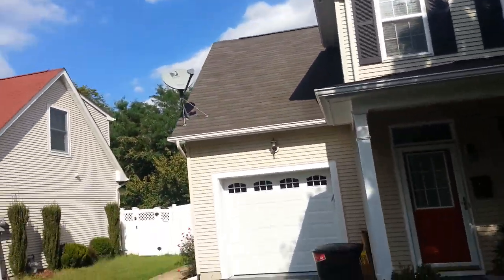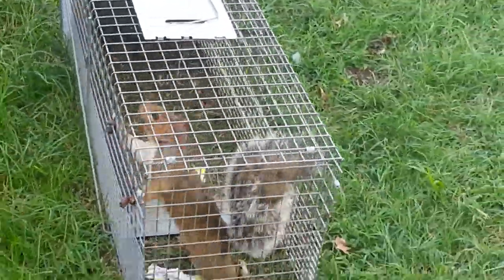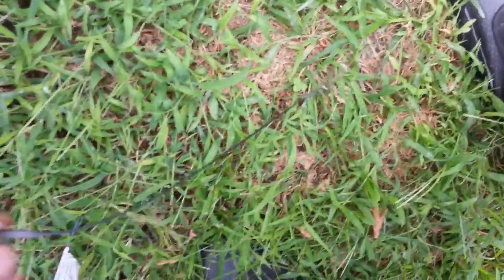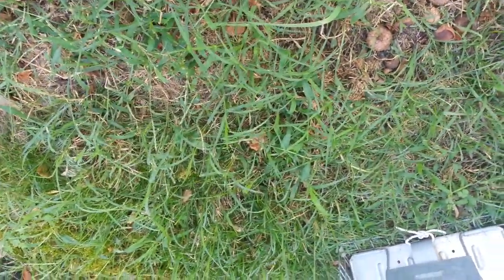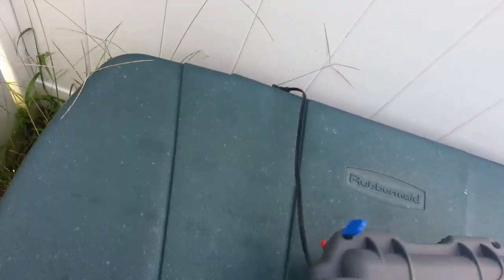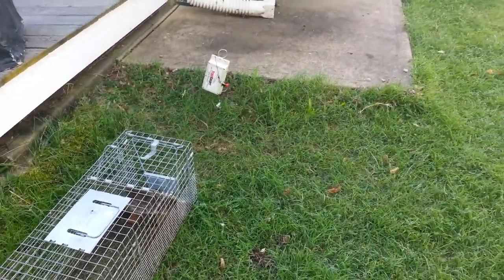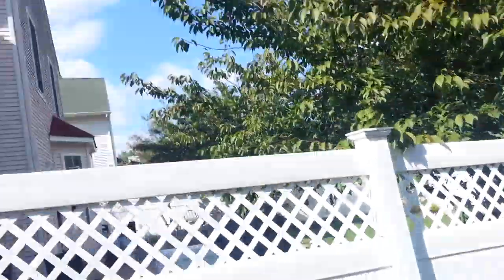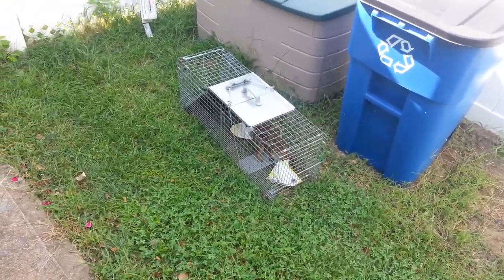Angie's List Trapsmart Authorized Wildlife Control in Attic and Yard Iselin NJ